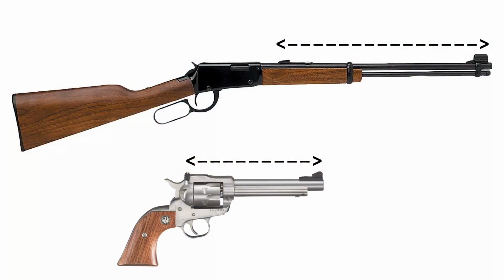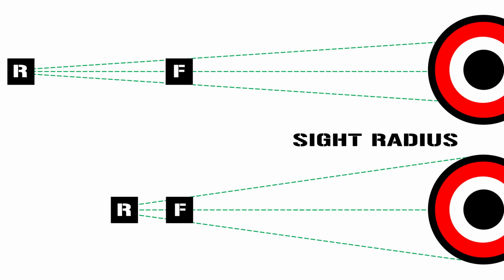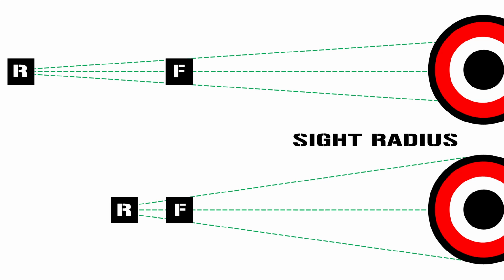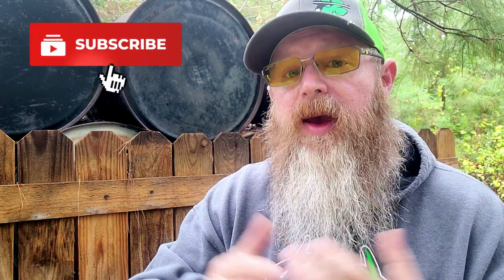Pistol & Rifle Sight Radius EXPLAINED in THREE Minutes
-My Firearm Gear-
🚑 Med Kit by MyMedic*
🔧 Gun Tools by Wheeler*
🎯 Steel by High Caliber*
🕊 Trap Machines by Do All*
👚 Clothing by Beretta*
👖 Clothing by TruSpec*

💻 Laptop by ASUS*
📺 Monitor by ViewSonic*
🎤 Mic by Saramonic*
🎤 Mic by Rhode*
📽 Video Editor by Movavi*
🎧 Headset by Sennheiser*
🔦 Lighting by LimoStudio*
💽 Storage by WD*

-Credit-
Christopher Dover
🍀 CloverTac Productions